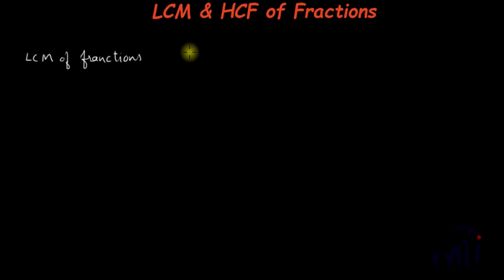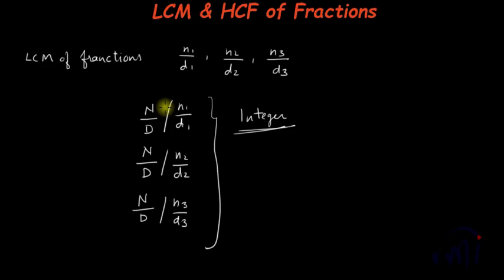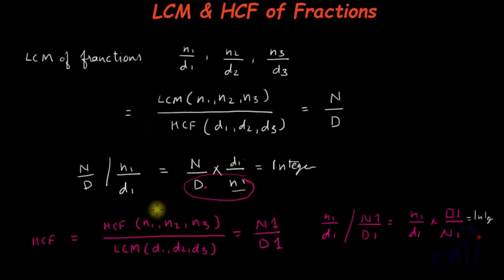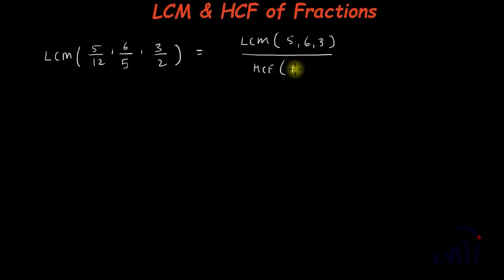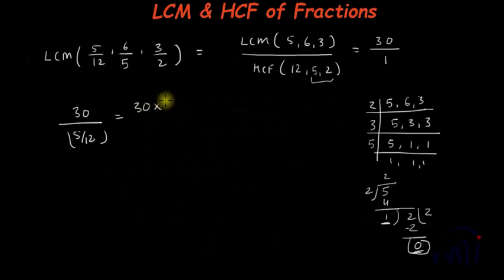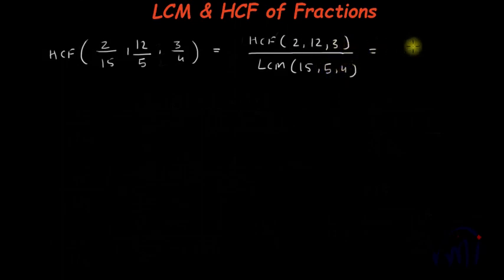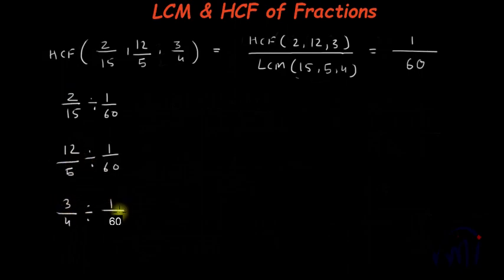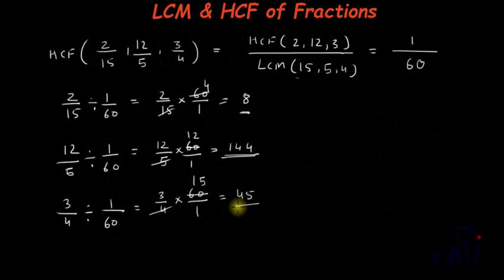LCM and HCF or GCD of Fractional or rational Numbers | IBPS | Bank PO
In this video we will talk about the LCM and HCF of Fractional Numbers.